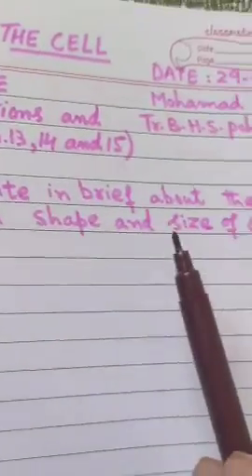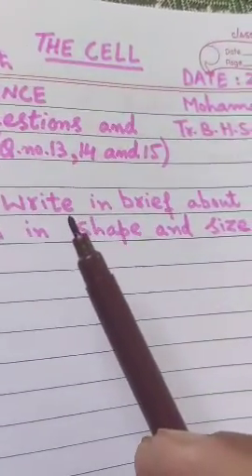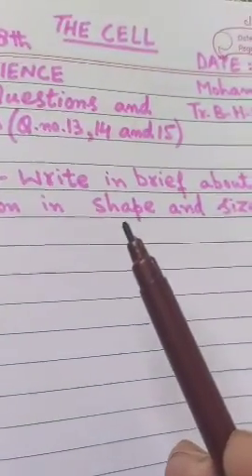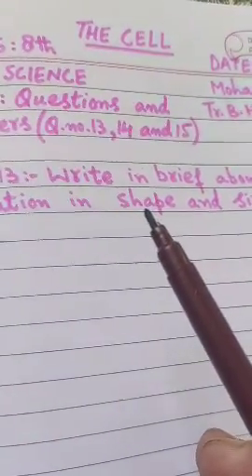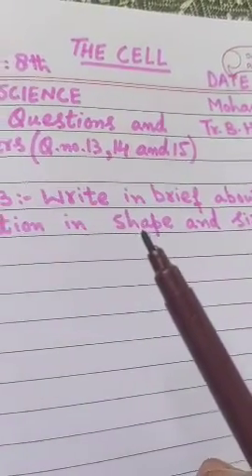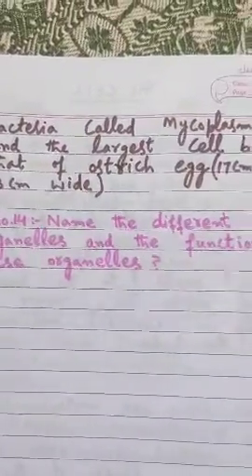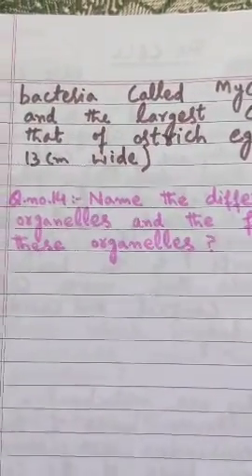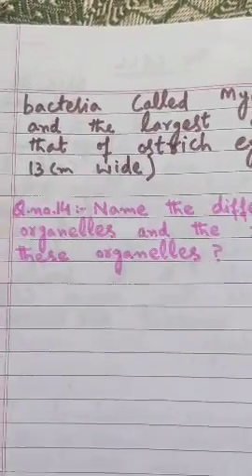THE CELL : QUESTIONS AND ANSWERS ( Q.no.13) page 210 on textbook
8th Science : Q.no.13:- Write in brief about the variation in shape and size of cells?